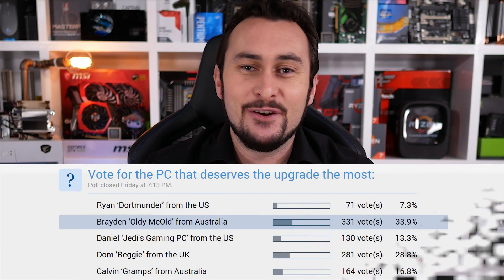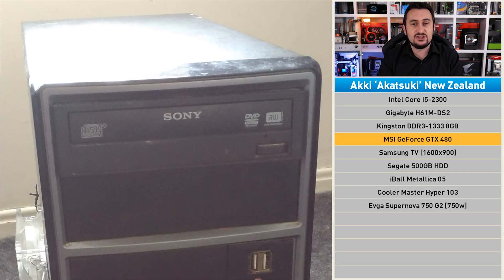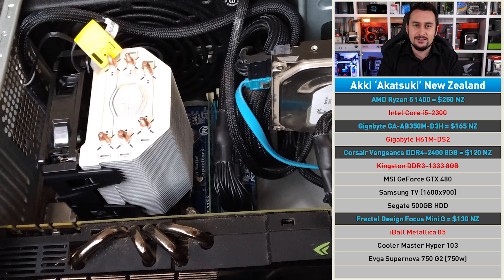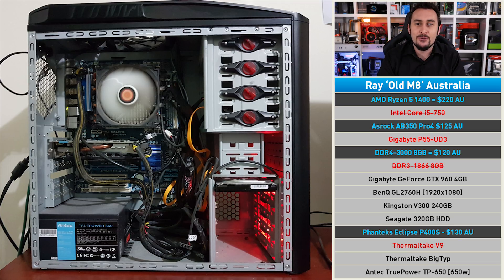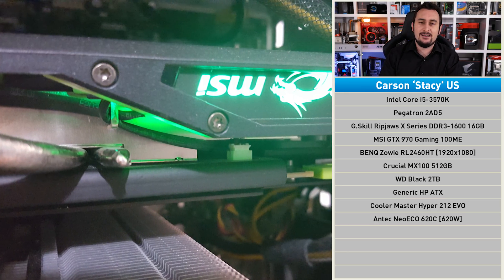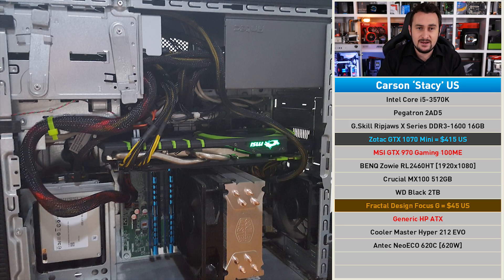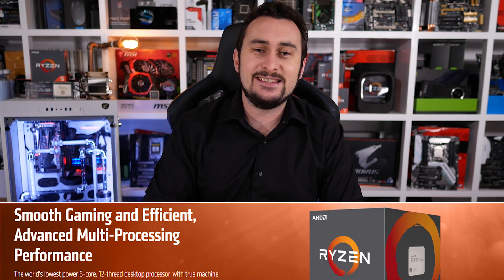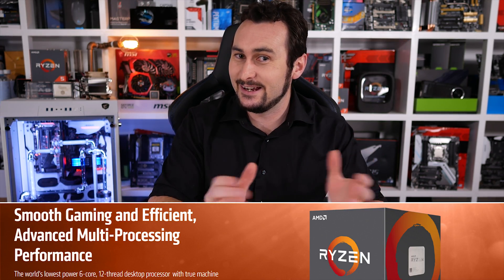Upgrade My PC Please! [S01E03] Core i5 Owners Needing Help!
HOW TO VOTE FOR A WINNER!

HOW TO ENTER 'Upgrade My PC Please'...
3) Join the conversation here and on TechSpot's Forums

Check Prices of Recommended Components Here:
AMD Ryzen 5 1600 =
Intel Core i5-7600K =
MSI B350 Gaming Plus =
MSI B350 Tomahawk Arctic =
ASRock AB350M Pro4 =
DDR4-2400 8GB =
Crucial MX300 525GB =
Deepcool Gamer Storm Captain 120EX =
Cryorig M9A =